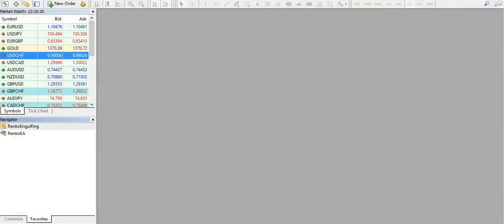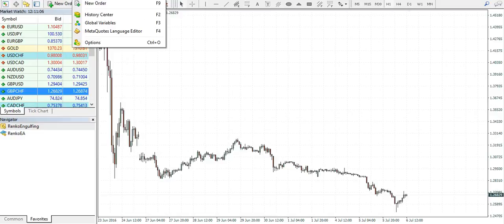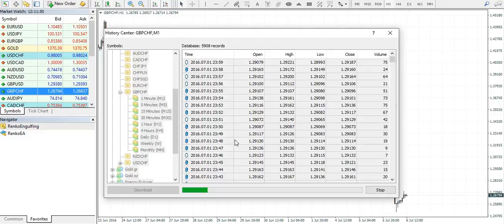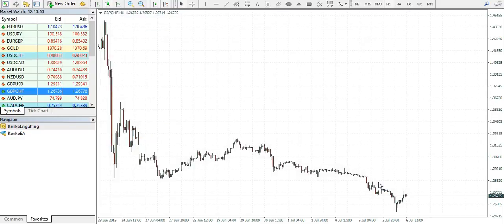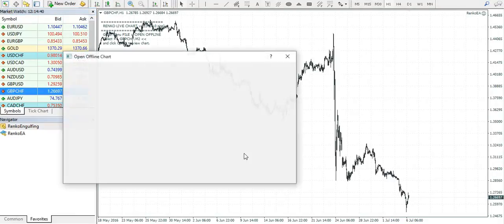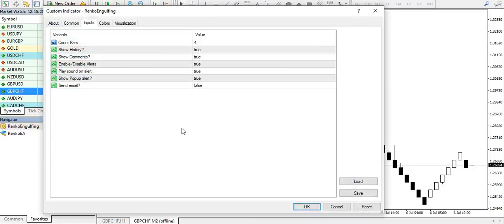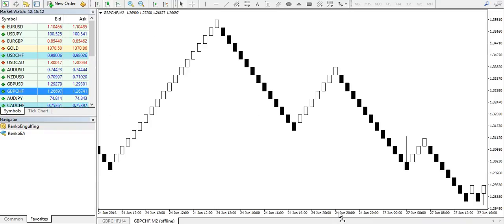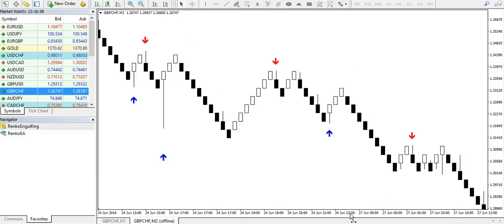How to install and use Renko Engulfing indicator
Detailed guide to build offline renko charts on MT4 to use the renko engulfing indicator. This video explains in detail from scratch on how to build offline renko charts and then using the Renko engulfing indicator on the renko charts.